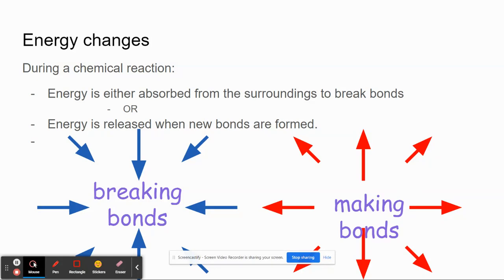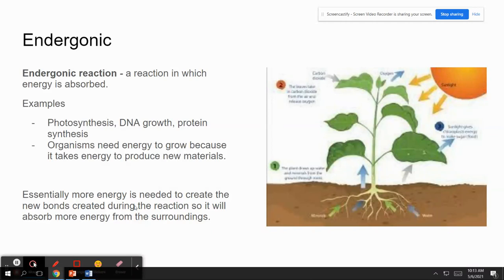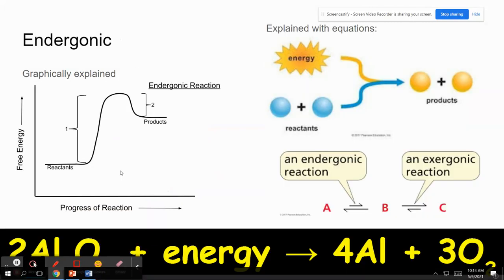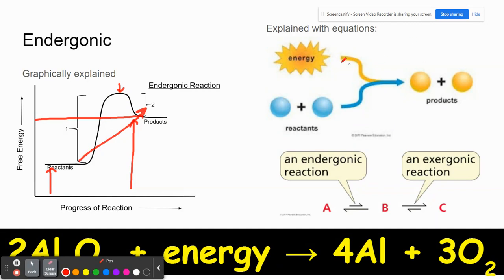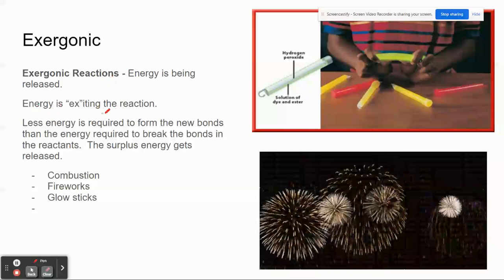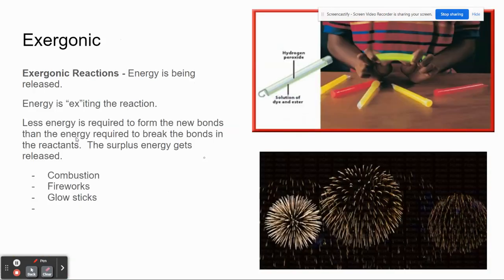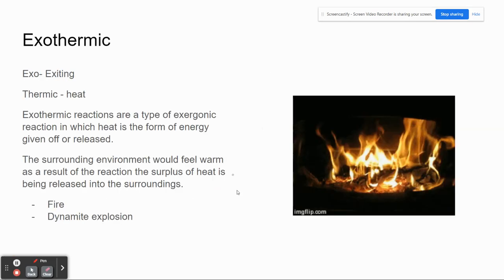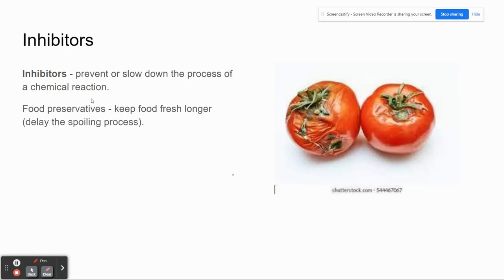Exo- and Endothermic reactions